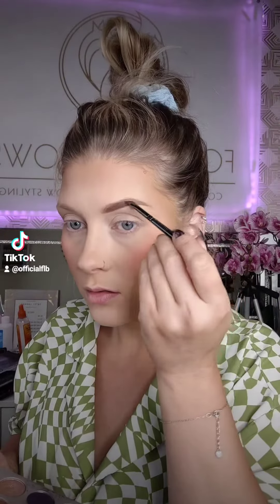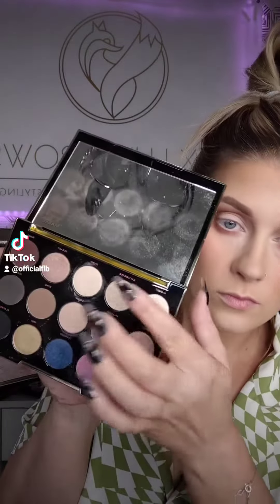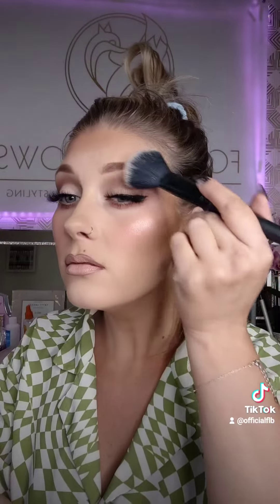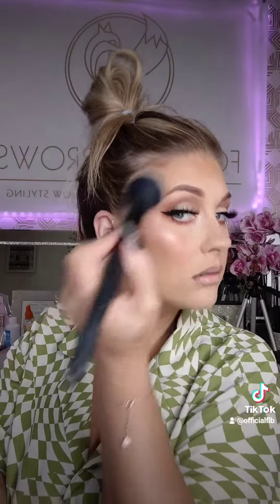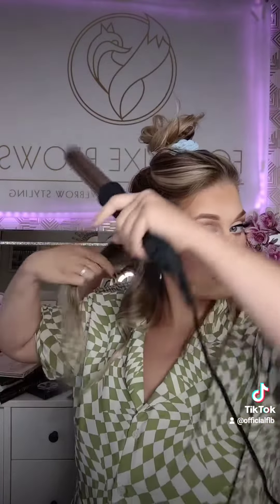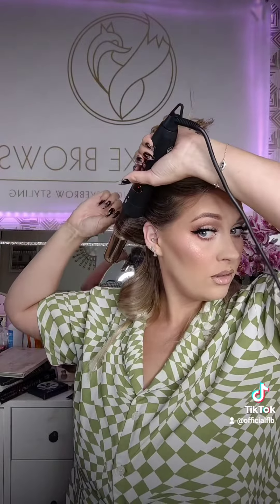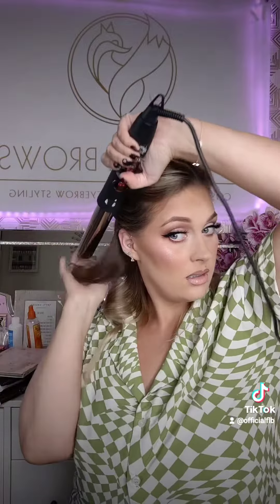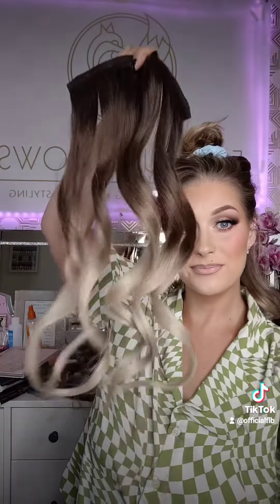Let's get ready for a date